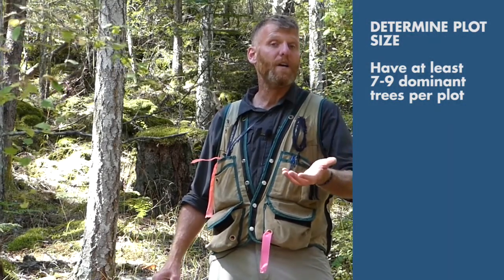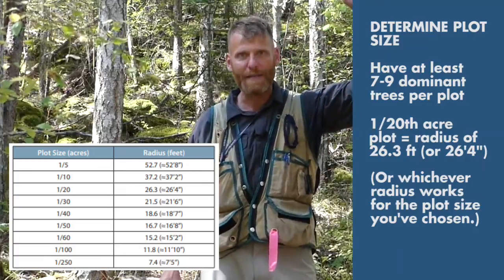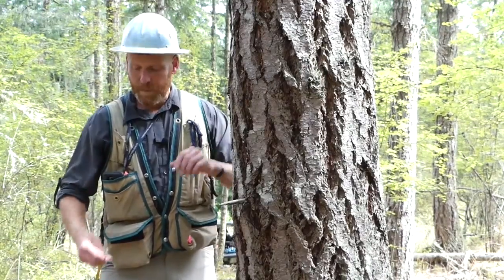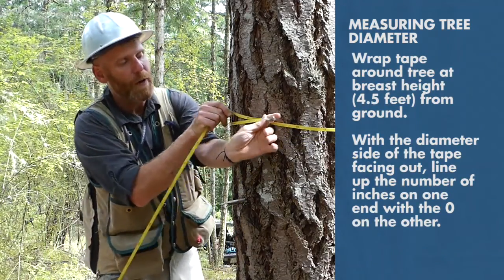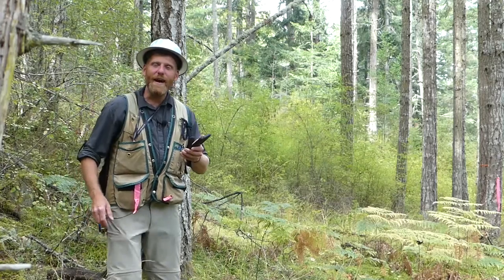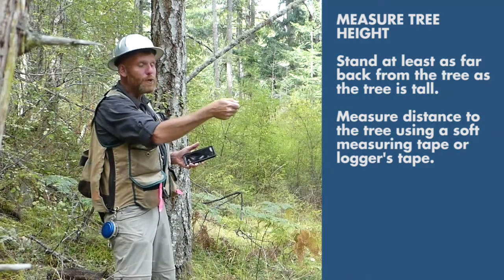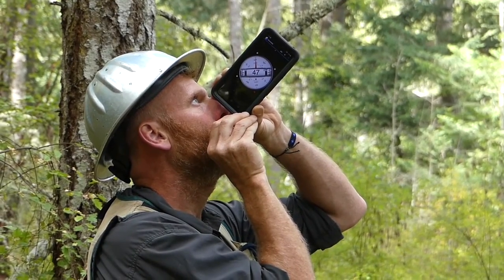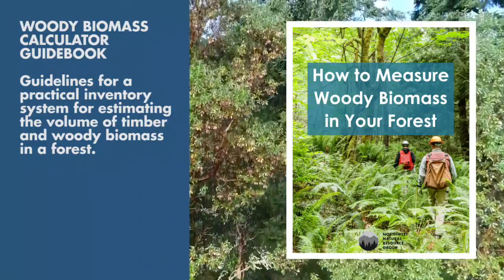Tree Tips: Basic Forest Inventory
Tree Tips is NNRG's video series on forest stewardship tactics, tools, and techniques.

In this Tree Tips video, NNRG Director of Forestry Kirk Hanson demonstrates how to set up a simple forest inventory plot and collect basic stand data. This data can then be entered into NNRG's Woody Biomass Calculator to develop an estimate of the volume of timber and woody biomass in a forest.

After you've watched this video, check out the NNRG Woody Biomass Calculator Guidebook to find in-depth guidelines for inventorying your forest's woody biomass. Then open up the Woody Biomass Calculator to estimate the timber and woody biomass in your forest.

Keep an eye out for additional Tree Tips videos on using the Woody Biomass Calculator and when to do a forest inventory.